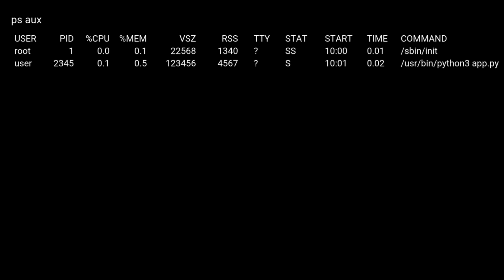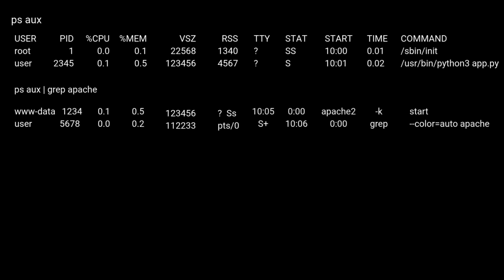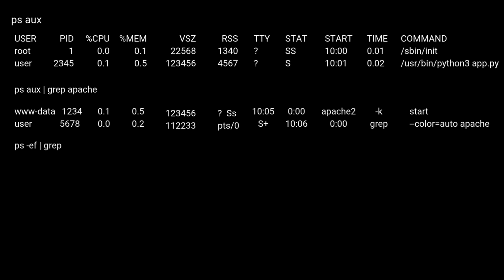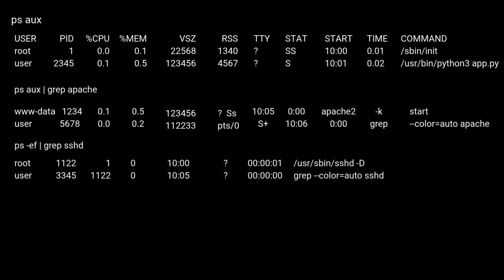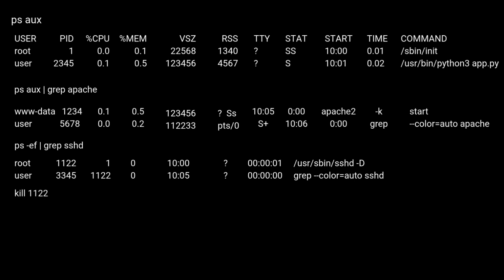Linux Process Management in 2 Minutes | ps aux, grep & kill Commands for Beginners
Ever wondered how to find, monitor, and manage processes in Linux or Unix?
In this quick tutorial, we’ll explore the power of Ps and Grep commands to help you debug, monitor, and control what’s running on your system like a pro.

🔍 You’ll Learn:

How to list all running processes in Linux & Unix
Filtering processes using grep (e.g., Apache, SSH, Python)
Understanding process IDs (PIDs)
Stopping unwanted processes with kill

Whether you’re a sysadmin, developer, or beginner, this guide will make process management fast, easy, and effective.

📌 Commands Covered:

bash
Copy
Edit
Ps
kill PID
💡 Works on both Linux and Unix — try it out today!

Chapters:
00:00 – Logo
00:09 – Introduction: Why process management matters in Linux/Unix
00:20 – Using Ps aux to list all running processes
00:42 – Filtering processes with grep (find Apache, SSH, Python)
01:19 – Using Ps-Ef for full-format process listing
02:04 – Kill